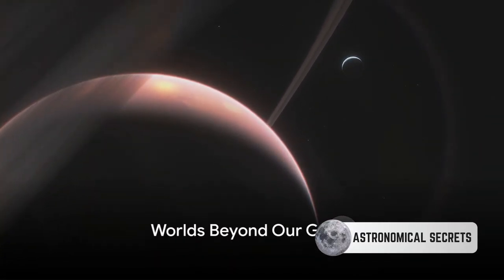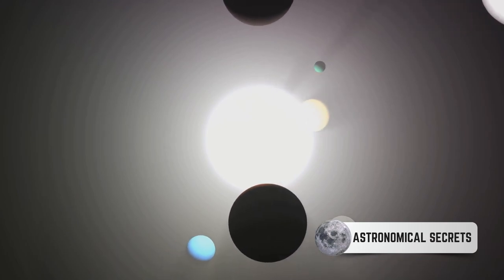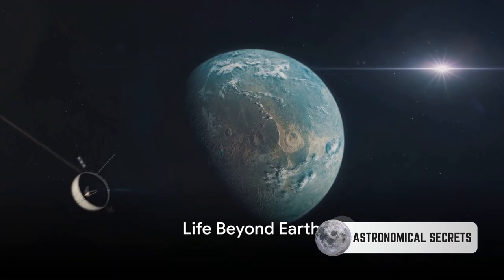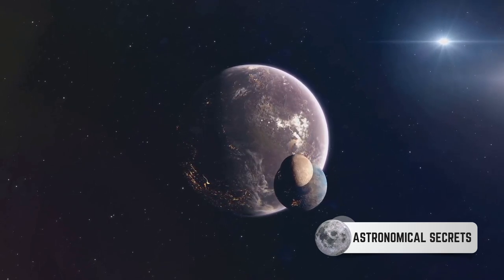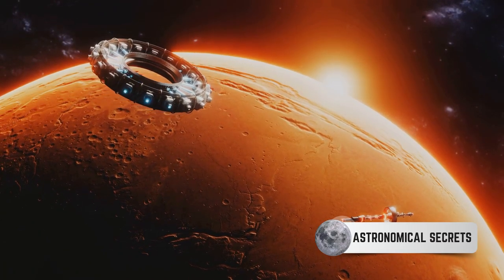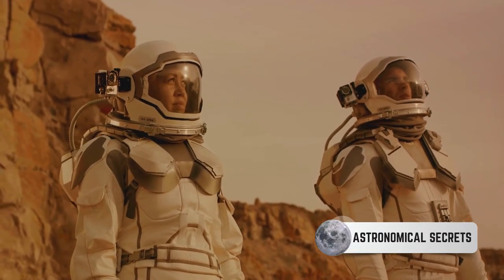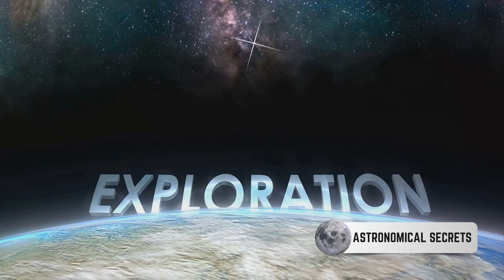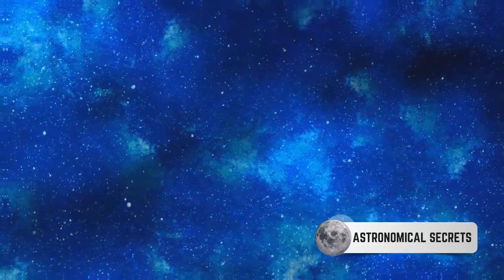EXOPLANETS: EXPLORING WORLDS BEYOND OUR SOLAR SYSTEM!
In this captivating video, we embark on an exhilarating journey to explore exoplanets, the worlds beyond our solar system. Join us as we unravel the mysteries and unveil the wonders of these distant celestial bodies. From their discovery to their unique characteristics, prepare to be amazed by the diversity and complexity of exoplanets. Don't miss out on this extraordinary adventure into the cosmos!